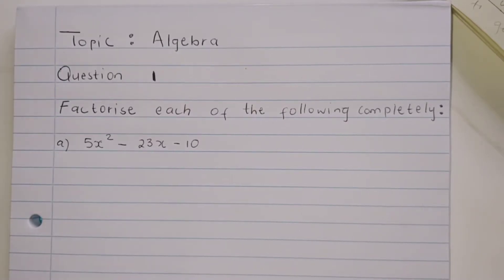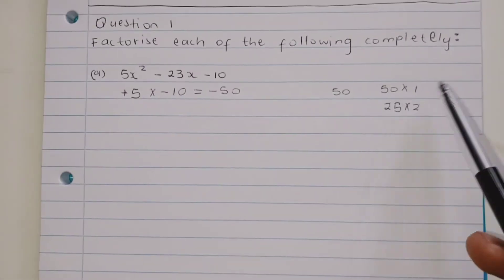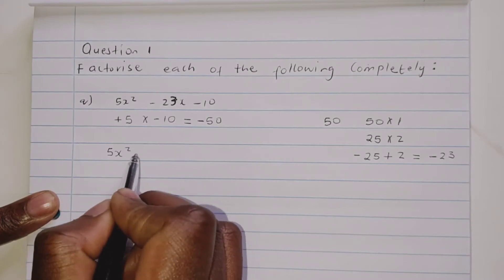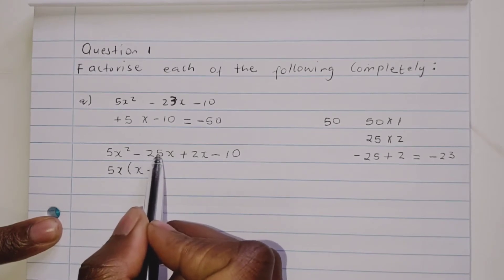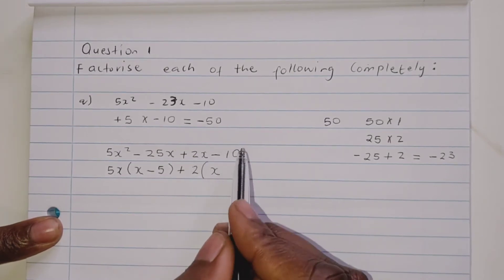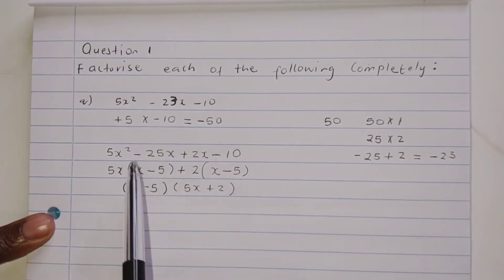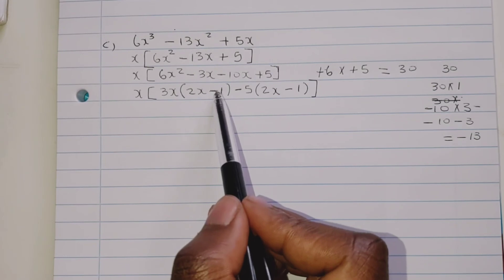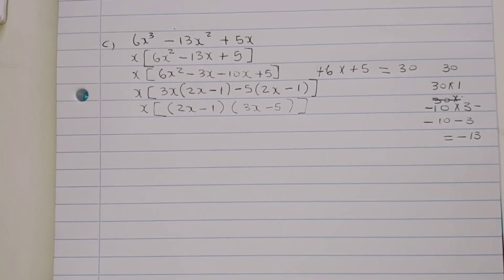HOW TO FACTORIZE, SOLVE QUADRATICS/ Factoring Trinomials the easy way/Mathematics Tutorials(Algebra)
Hi Guys!!

This mathematics tutorial video provides an easy way to factorize Algebra Basics.